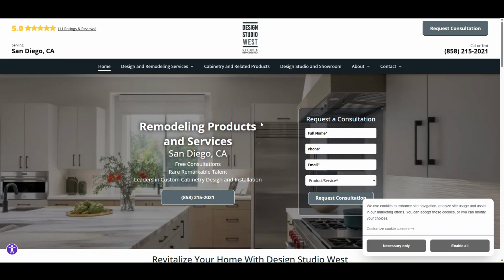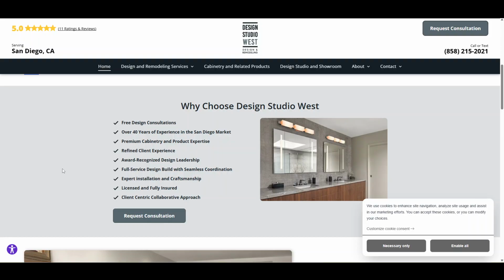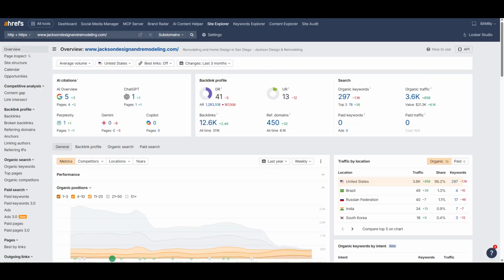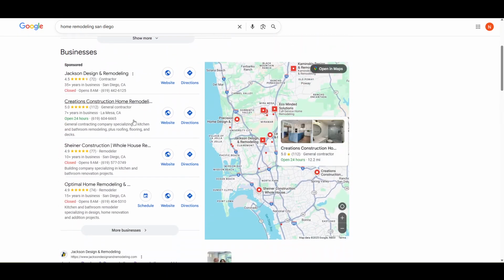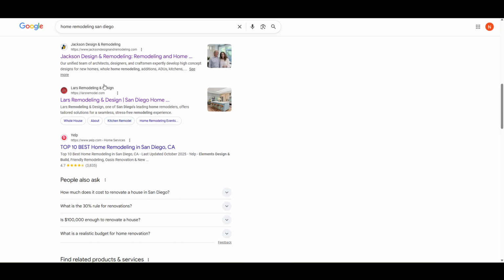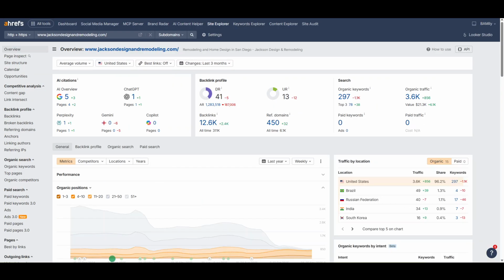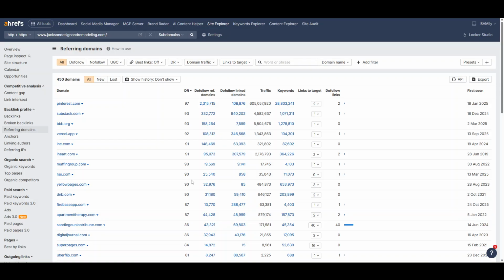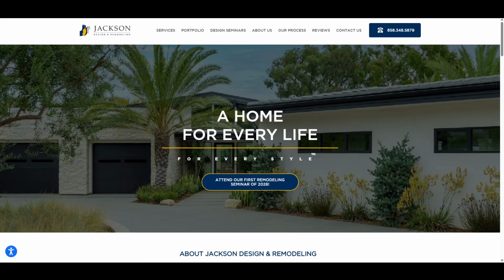Design Studio West | Home Remodeling San Diego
Nick, a digital marketing specialist, evaluates the website for Design Studio West and breaks down three smart steps they can take to drive more traffic and outperform their top competitors. In this video, Nick reviews their current online setup and points out the improvements that can help attract more customers searching for Home Remodeling San Diego.

This overview highlights meaningful opportunities for Design Studio West to boost visibility, improve rankings for Home Remodeling San Diego, and establish a stronger competitive presence within the local remodeling market.